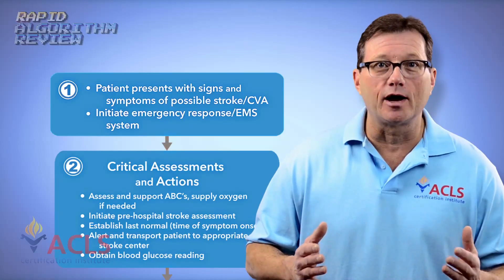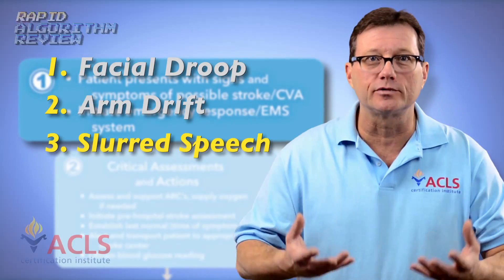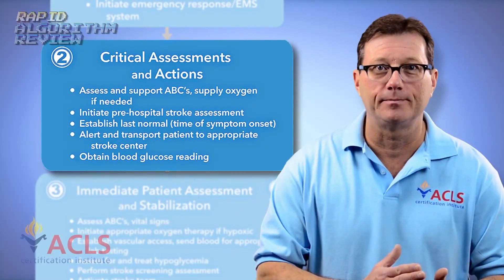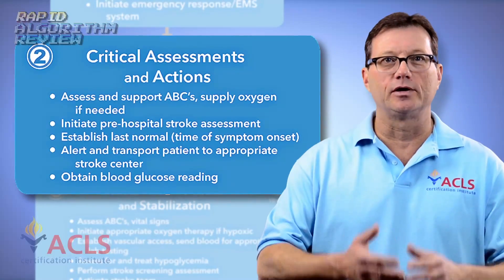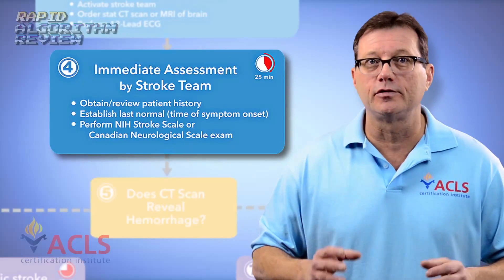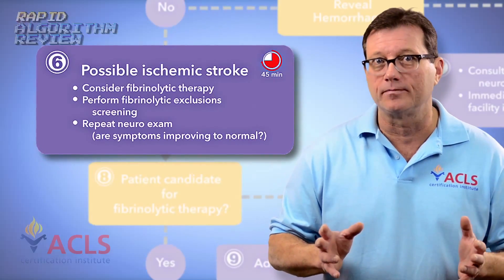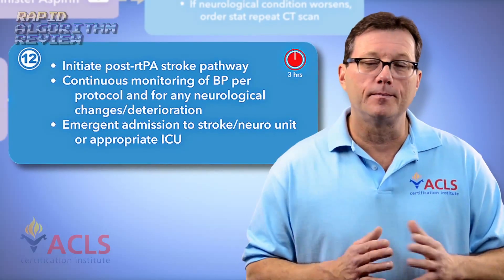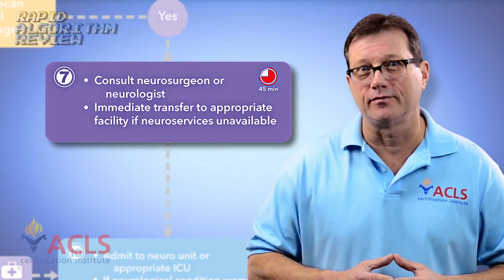Suspected Stroke Algorithm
Rapid algorithm review for stroke by the ACLS Certification Institute. To view more videos, check out the ACLS Certification Institute